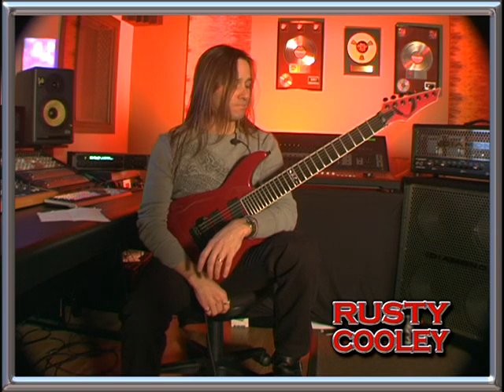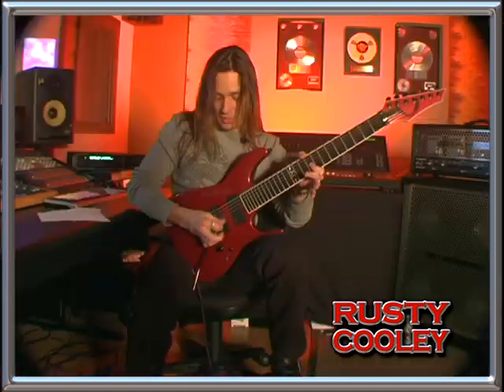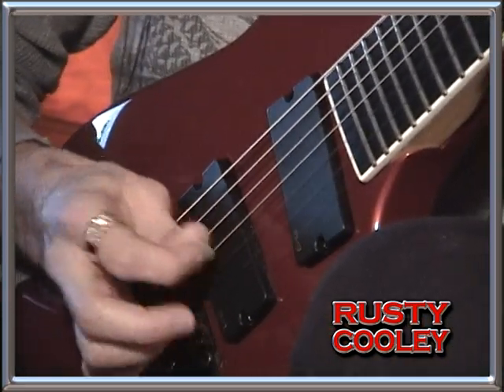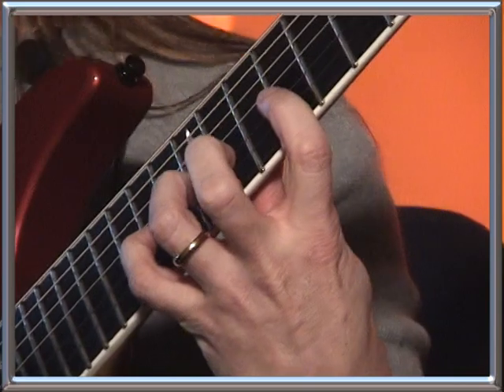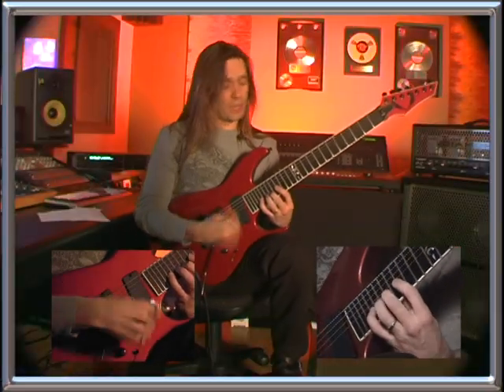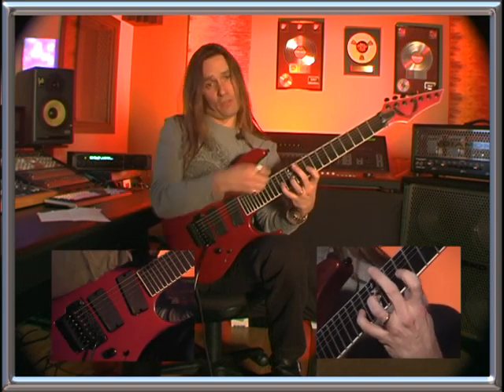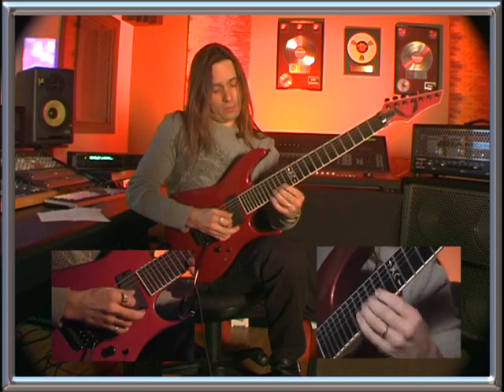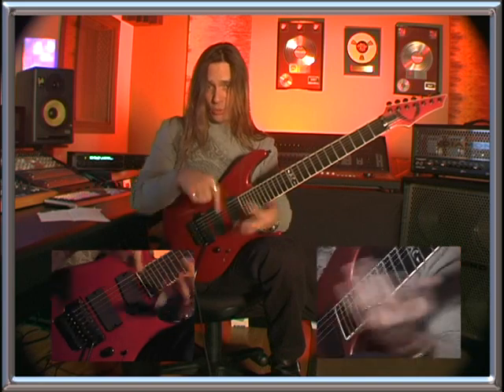Rusty Cooley single string blues scale sequence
here's a 3 note per string blues scale sequence utilizing sigle string technique.